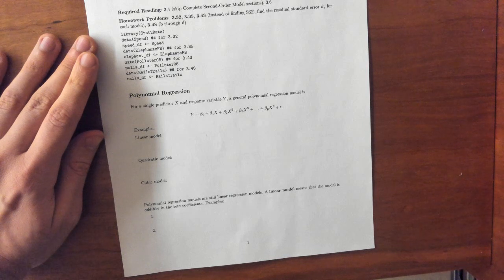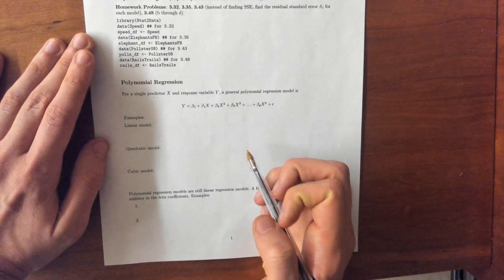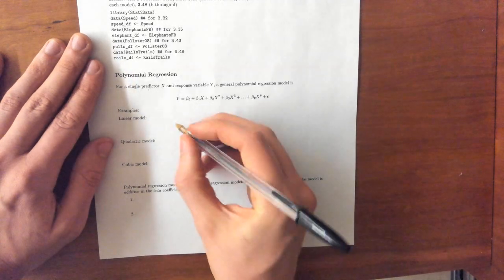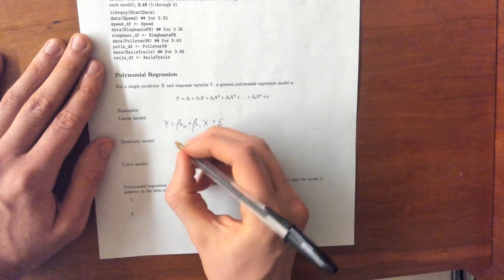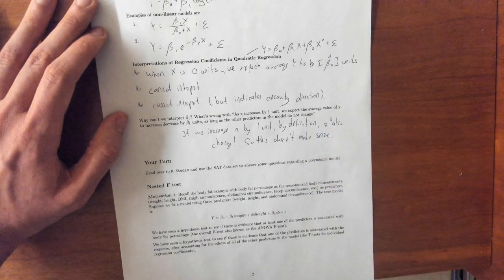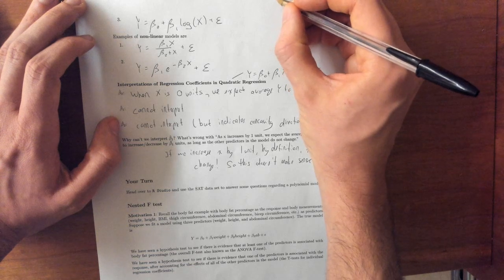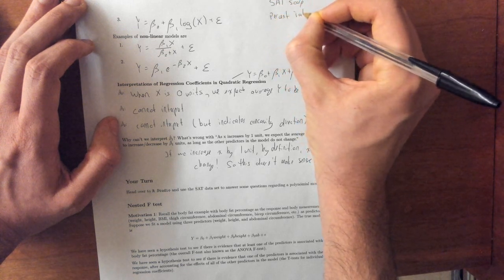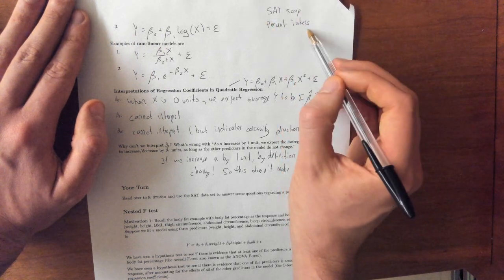STAT 213 Polynomial Regression